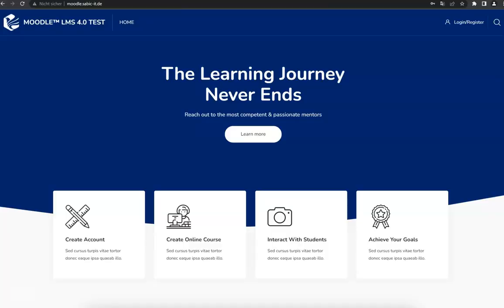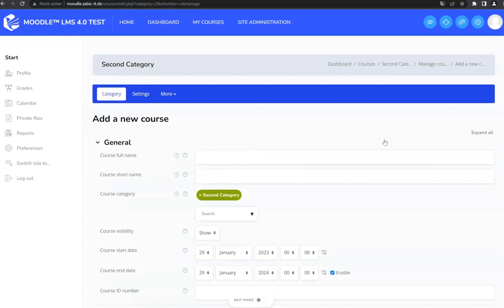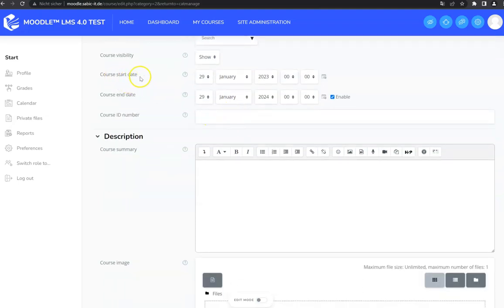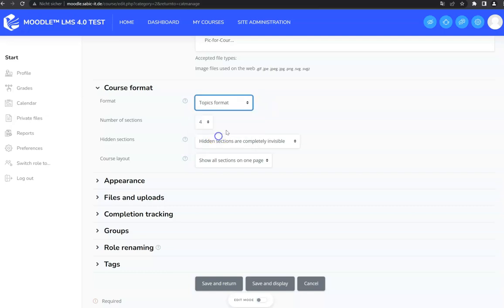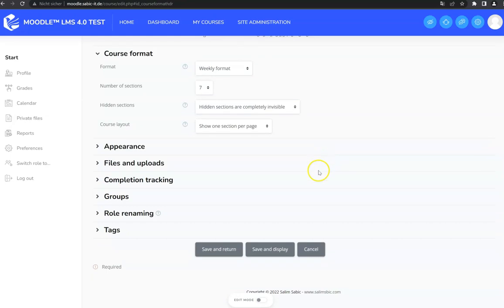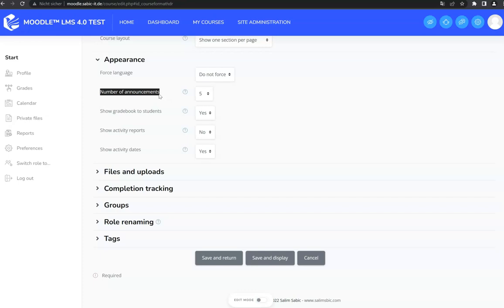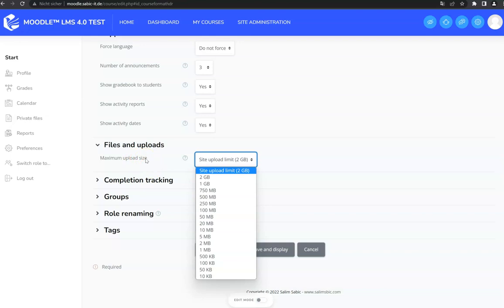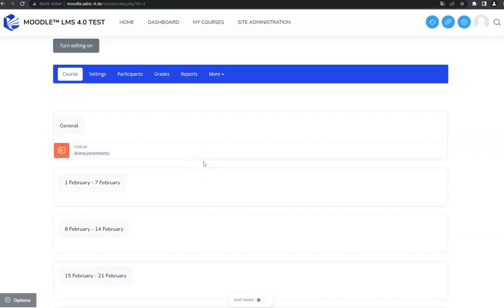How To Create And Add a New Course In Moodle LMS 4.0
In this video, I'm excited to share a tutorial on how to add or create a new course in Moodle LMS. As an IT & LMS consultant with 16 years of experience in web design, development, and online learning, I'm passionate about helping others navigate the world of e-learning.

I appreciate all the positive feedback I've received and am excited to continue creating content for you.

More Moodle LMS Tutorials:

- Step-by-Step Guide to Adding Content in Moodle LMS 4.0
- Moodle LMS Course Content Types: A Complete Guide for Beginners
- How To Add a New Course Category in Moodle LMS 4.0
- How To Edit a Course Category In Moodle LMS 4.0
- How To Edit an Existing Course in Moodle LMS 4.0
- How To Delete an Existing Course in Moodle LMS 4.0
- How To Create a Quiz in Moodle LMS

We have setup a Moodle LMS 4.0 Instance for you to play and test the features, head over to the following link to give it a test drive: